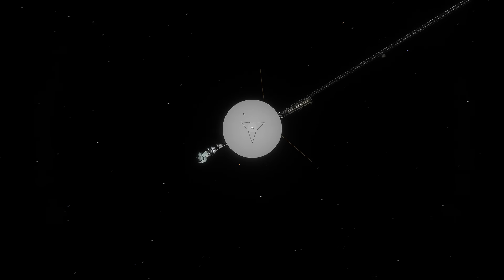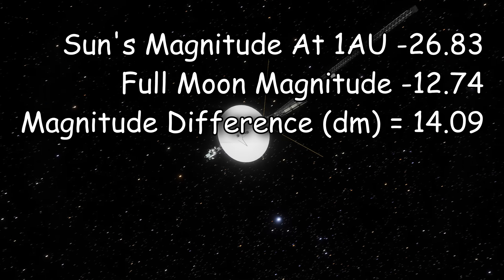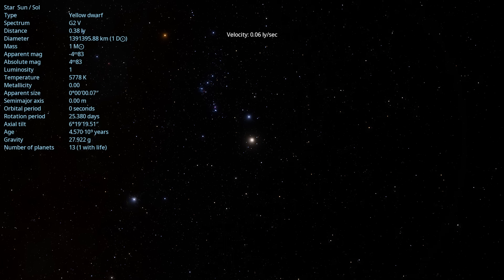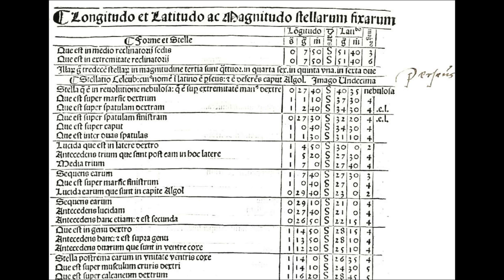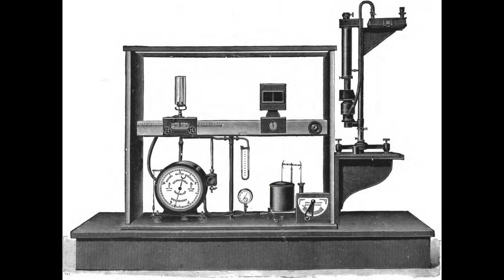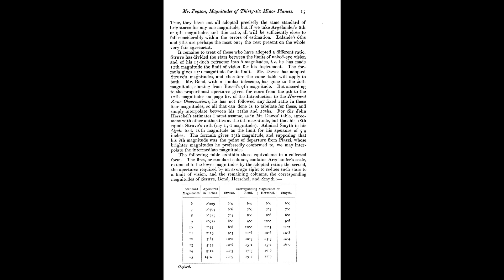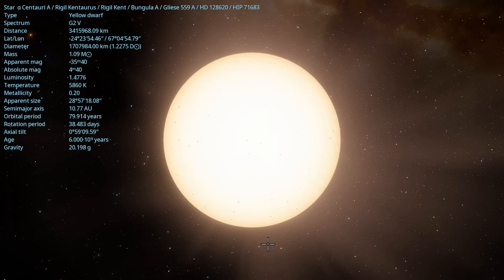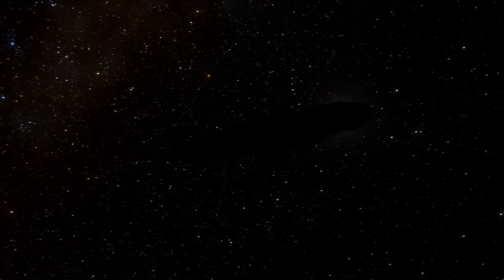When Does The Sun Look Like Any Other Star? Will Voyager Ever Lose The Sun?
An easy question to answer. but then I got sidetracked on to other questions like how many stars have night skies brighter than our own? How exactly does this magnitude scale work.